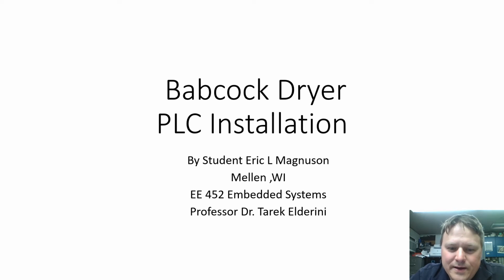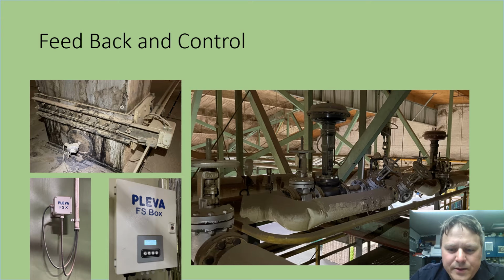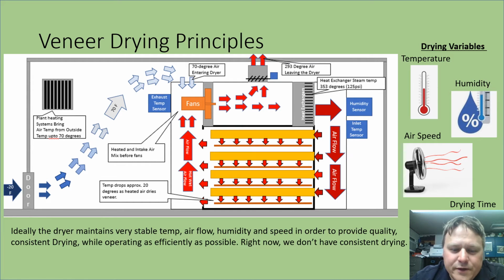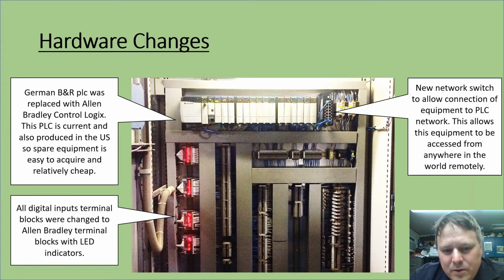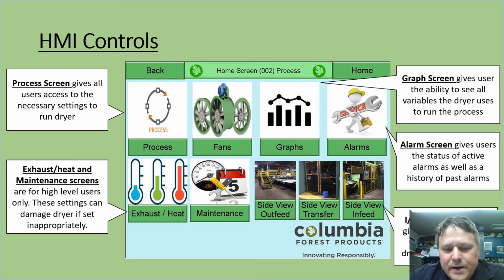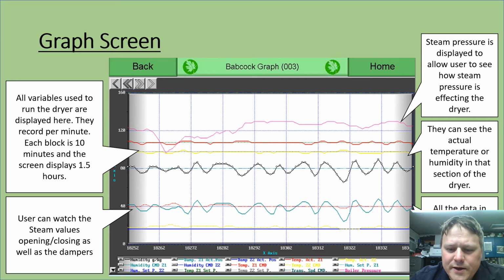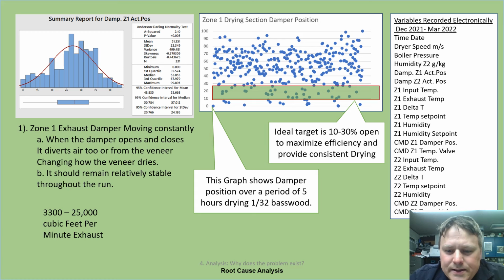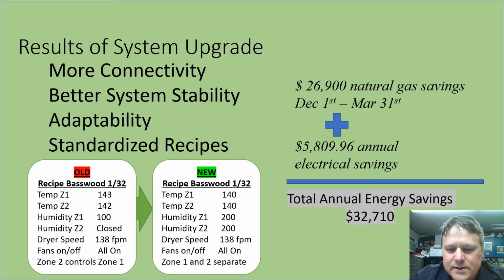EE452 Babcock PLC upgrade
This is a quick overview of a controls system upgrade I did to a Babcock Veneer Dryer